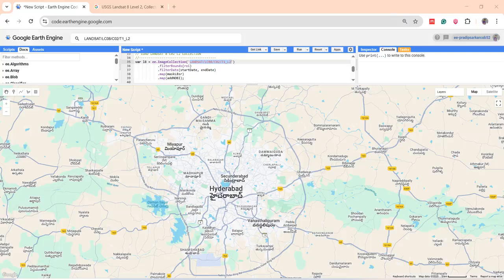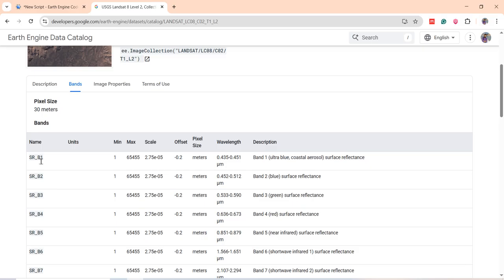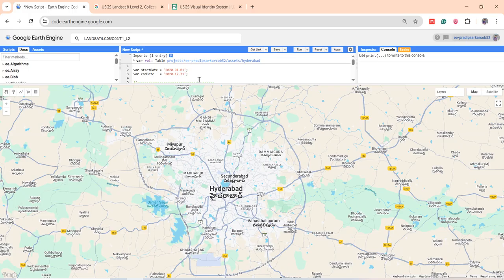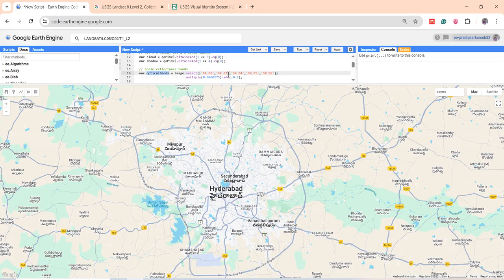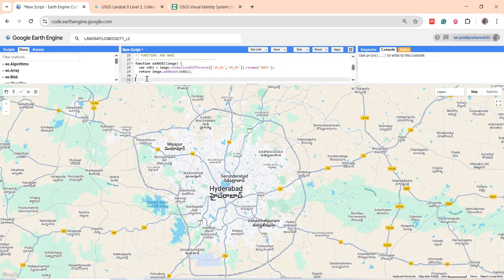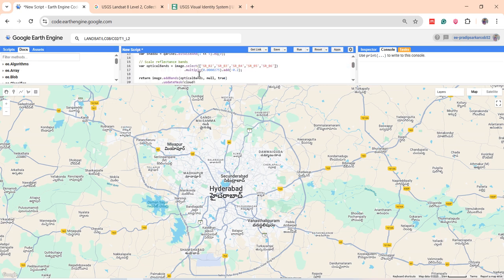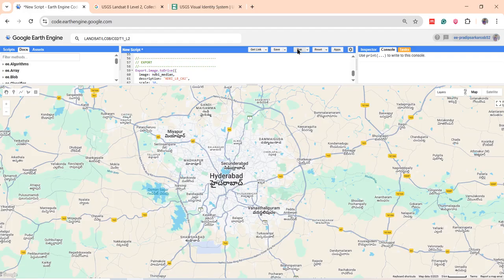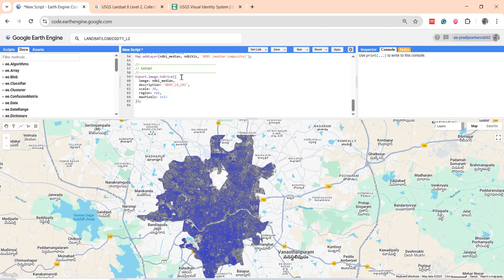Normalized Difference Built-up Index (NDBI) using Google earth engine